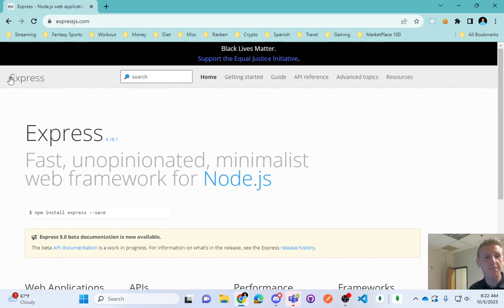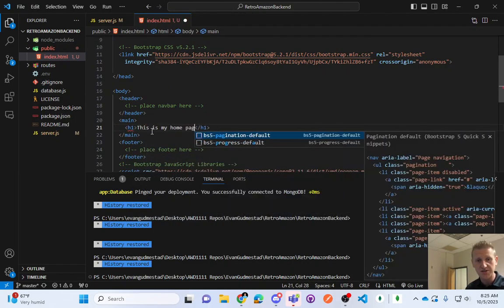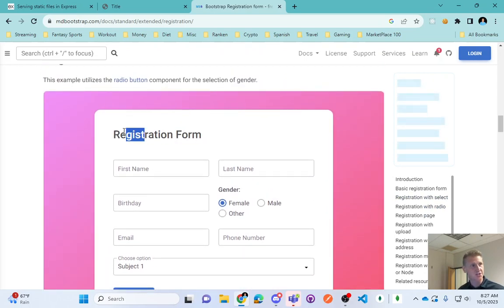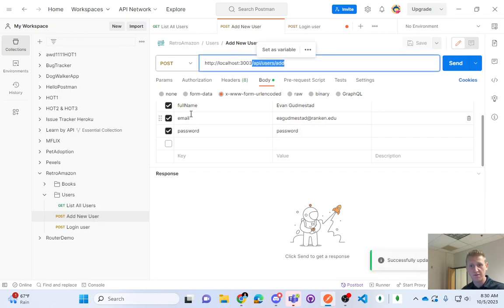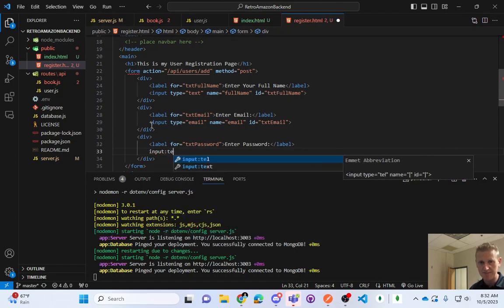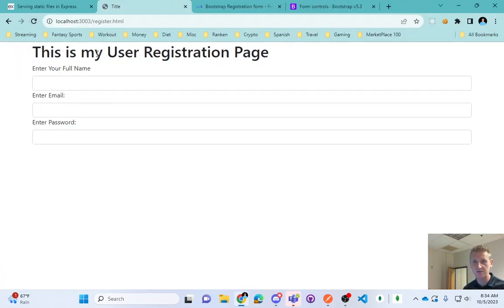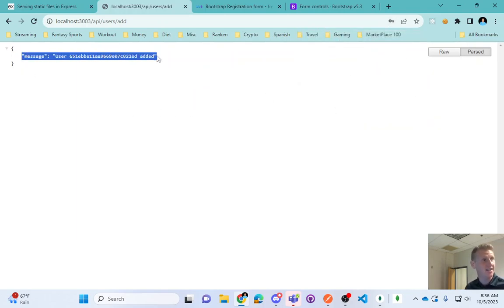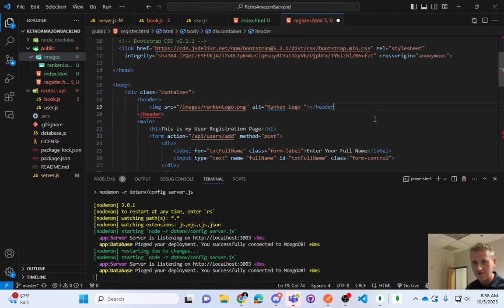How to build a static Register.html for a User Registration system in a MERN stack app